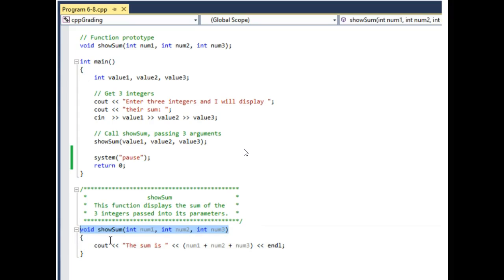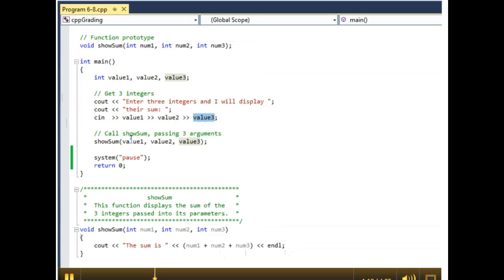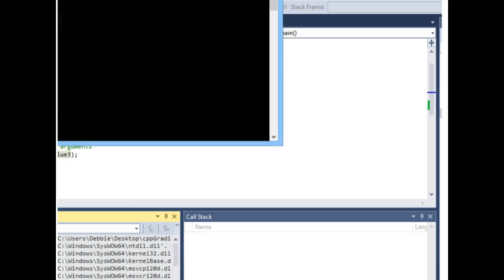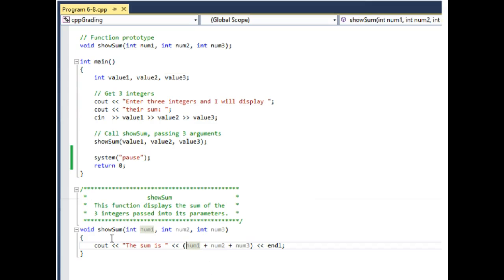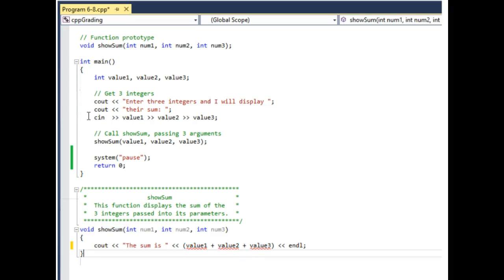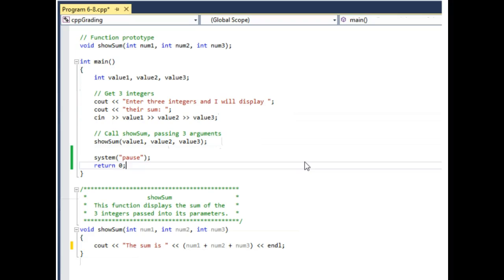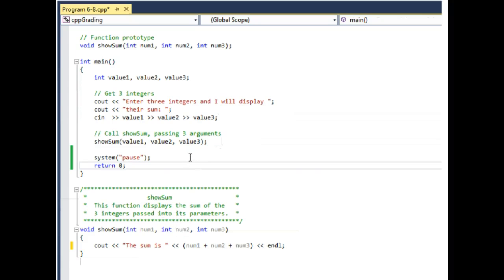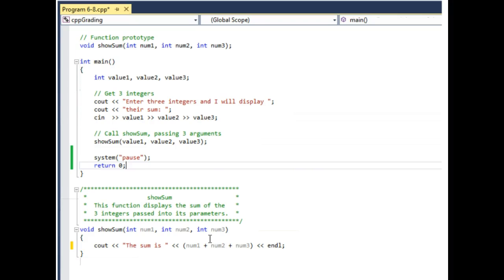Functions 3 Parameters